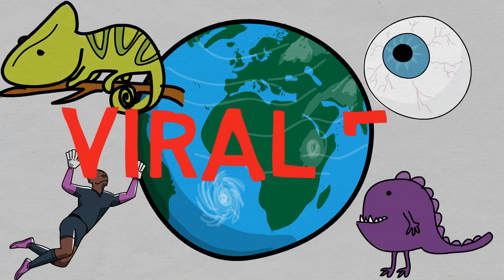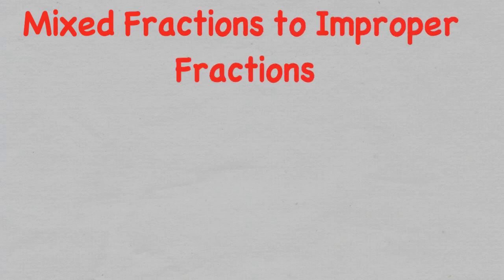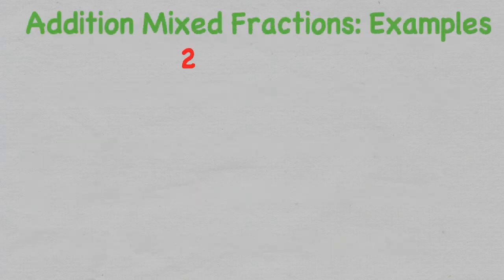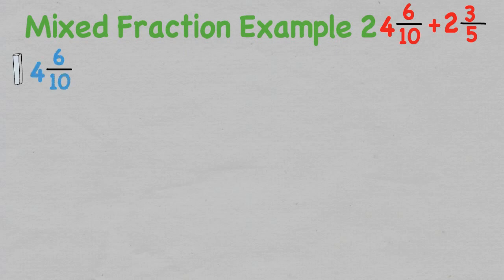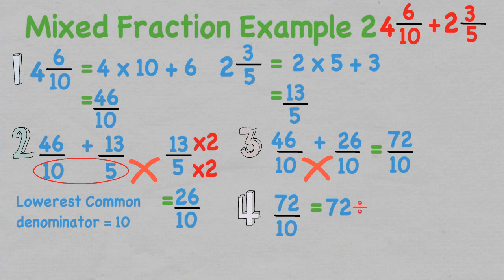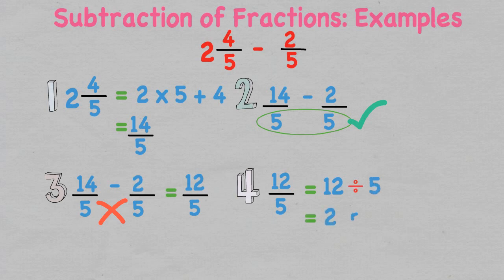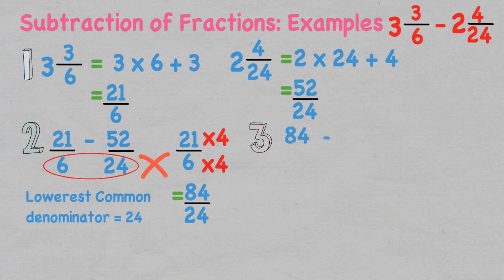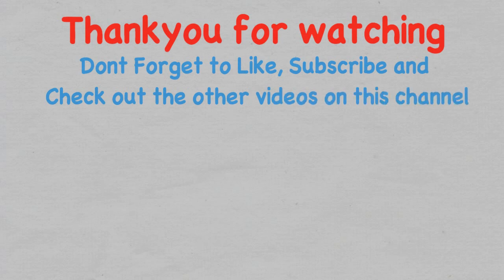Simplifying Mixed Fractions | Addition and Subtraction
Explore the steps of simplifying mixed fractions. Identify how to convert a mixed fraction into an improper fraction. This video explains in a fun and educational way 4 easy steps to simplifying fractions, while also explaining the terminology used such as denominator, numerator, improper fraction, proper fraction and mixed fraction. In this video, we discuss in detail:
- What a mixed fraction is
- How to convert a mixed fraction into an improper fraction
- How to simplify fractions, both addition, and subtraction
- Examples of how to simplify these fractions.
- And how to simplify an improper fraction back into a mixed number

Our videos are designed to introduce basic concepts and hopefully to inspire students to stay curious about the content. We simply cannot include all of the exceptions and minute details in a video under 10 minutes, and this is why we so frequently remind people of this in our videos. We recommend that people watching these videos continue to search for further information to even greater their education and learning.